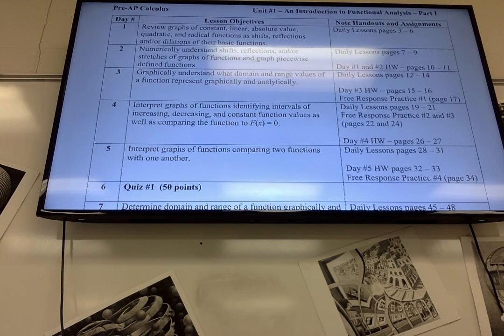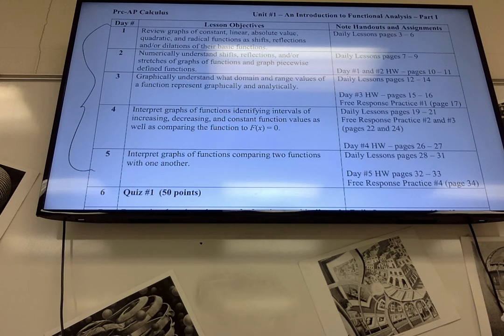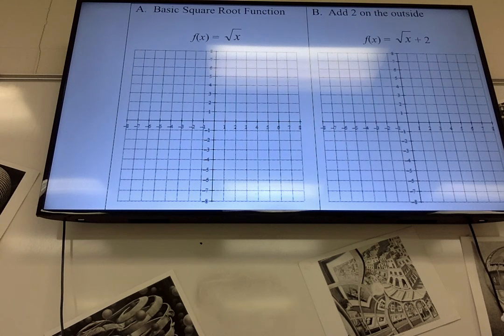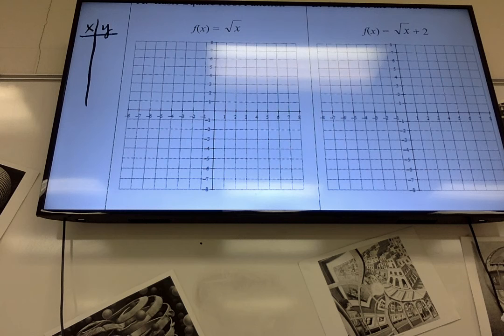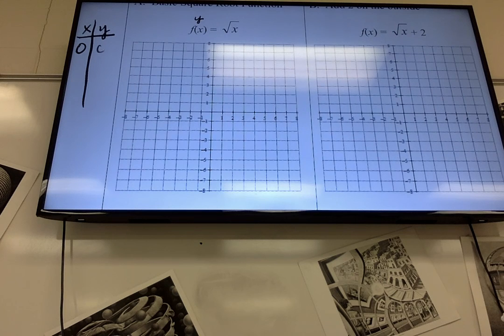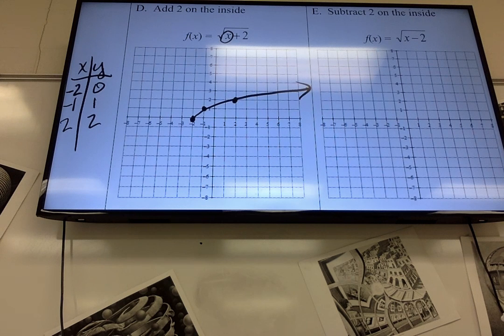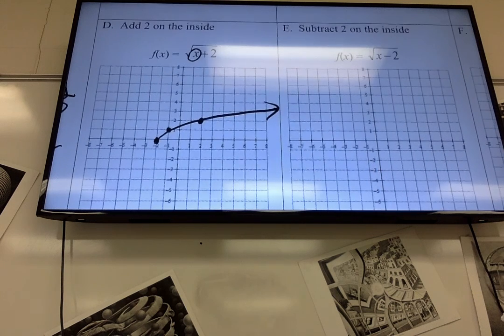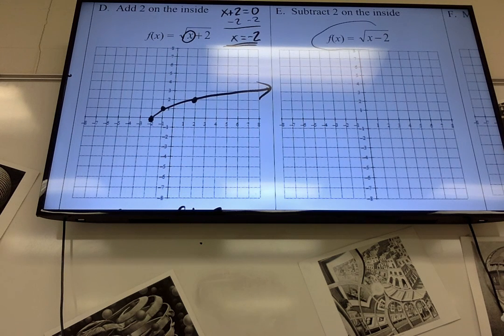Shifting, Reflecting, and Stretching Graphs(Part 1)